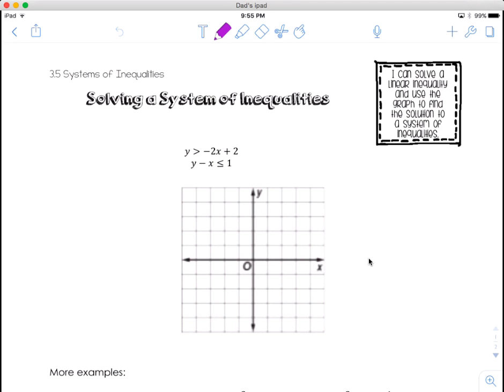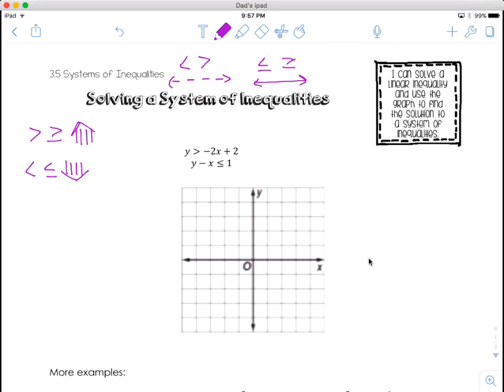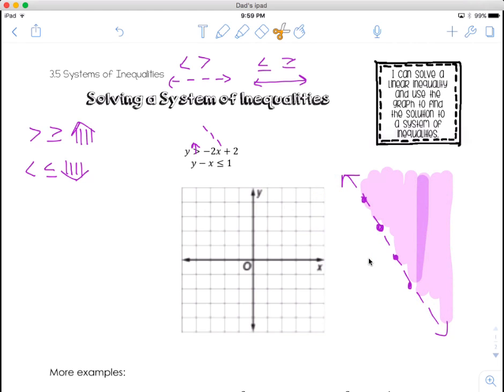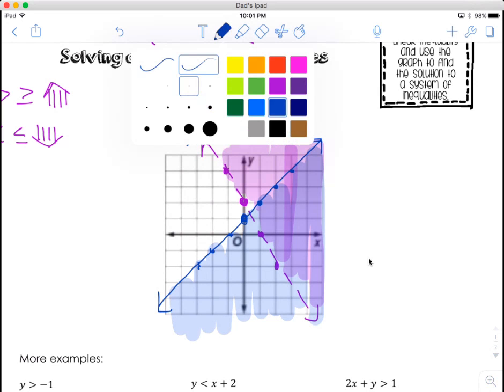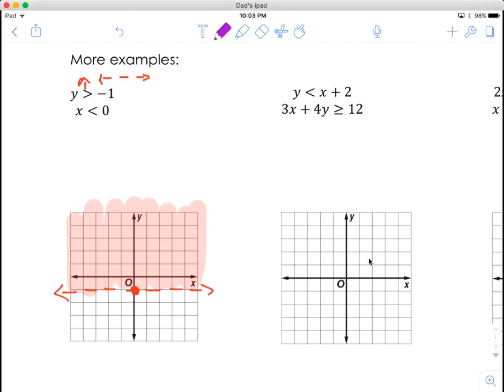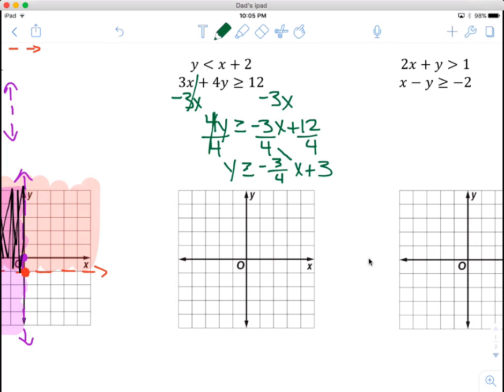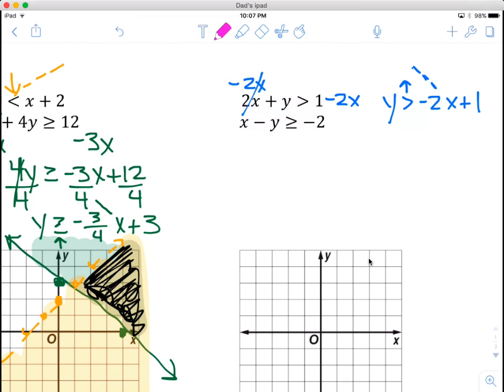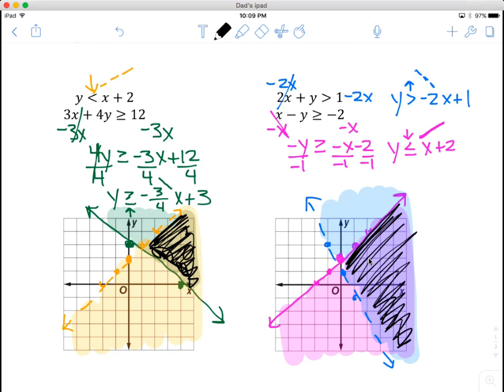3.5 System of Inequalities